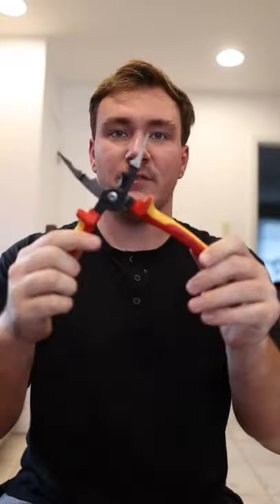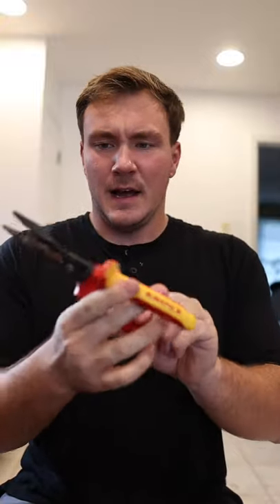Knipex Installation Pliers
This is the Knipex Installation Pliers. They are a great electricians tools